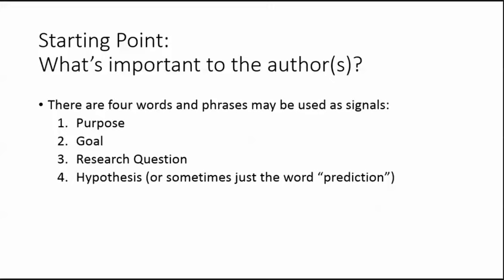3 3 1 Do I have to